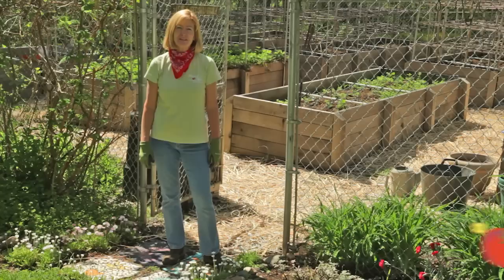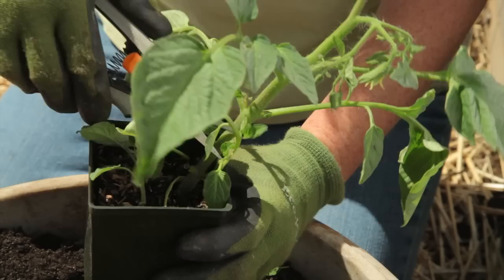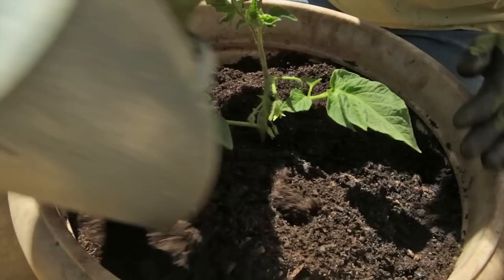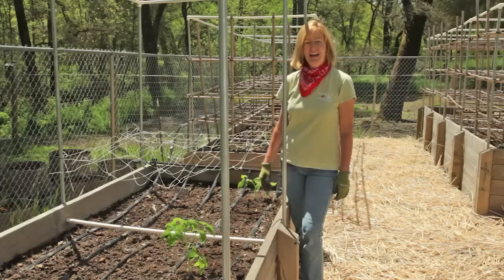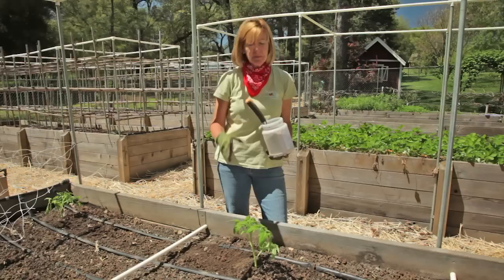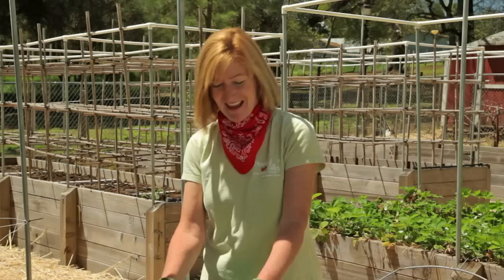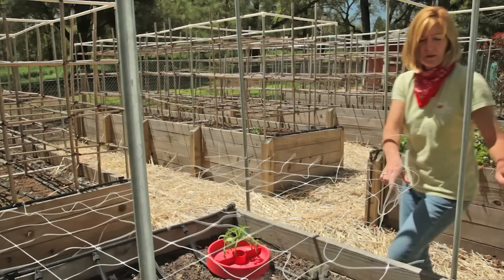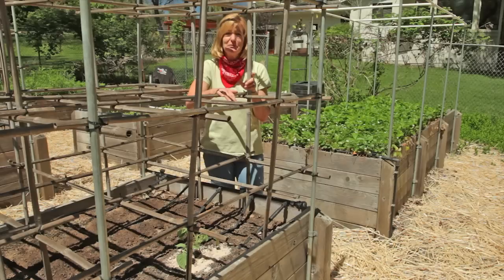Growing Tomatoes Organically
Tricia shows you how to plant and grow tomatoes organically! Grow tomatoes in containers or in the garden. Get more info plus organic gardening supplies at Peaceful Valley, GrowOrganic.com